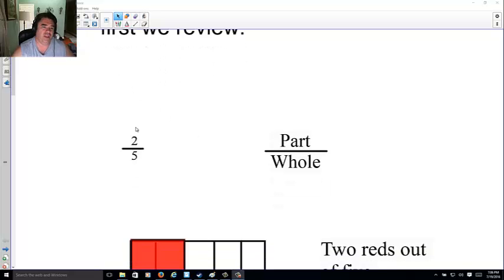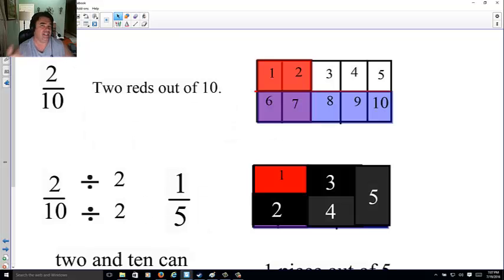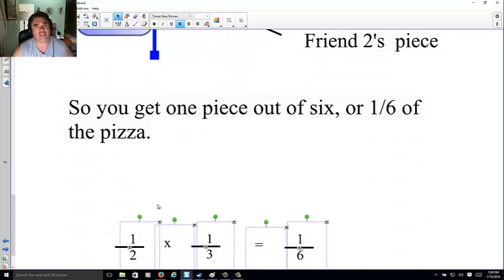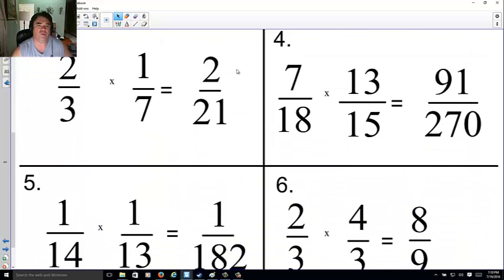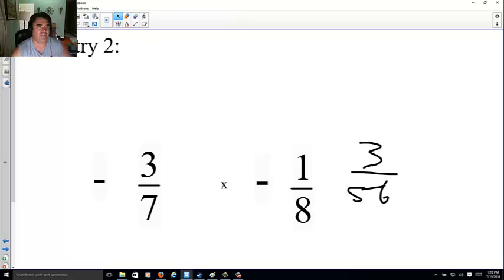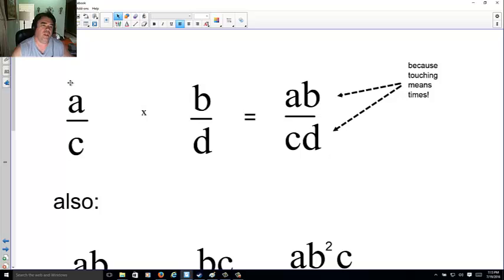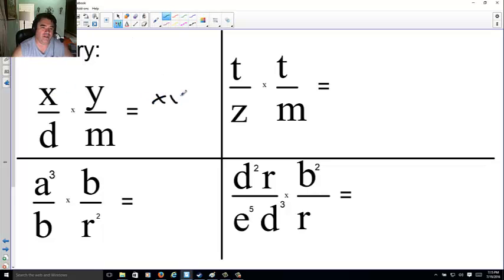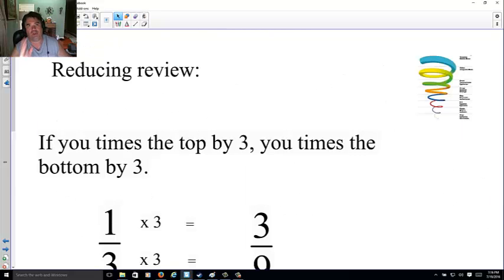1 .1F Common Core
Part F for Fantastic!